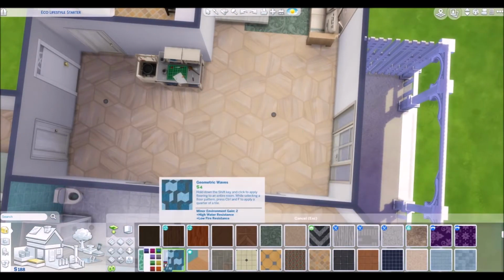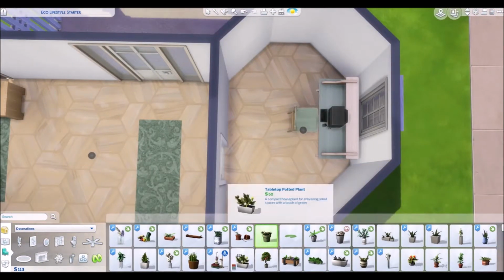Sims 4 Speed Build | Single Pack Eco Lifestyle Starter 🔨🍃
You can download this home by searching for my EAID (HurricaneCas) on the gallery or at the following